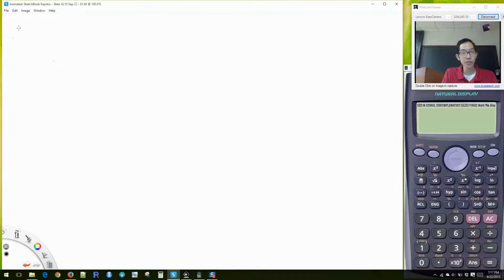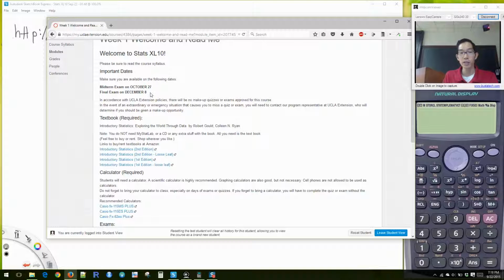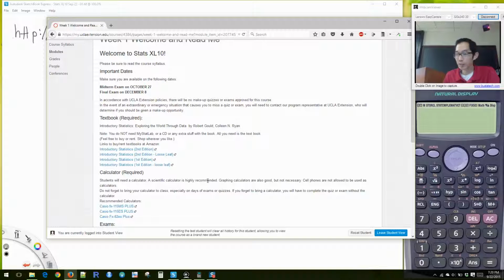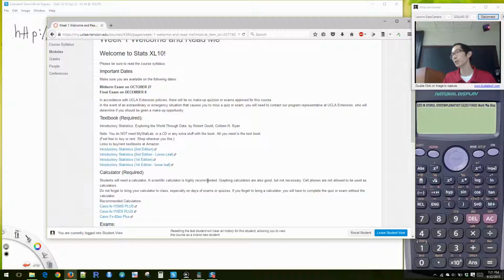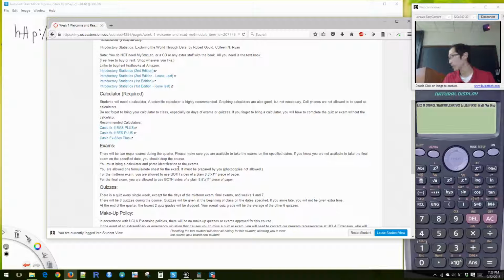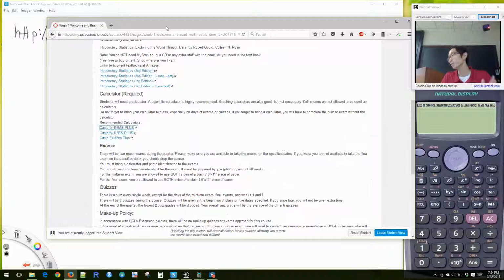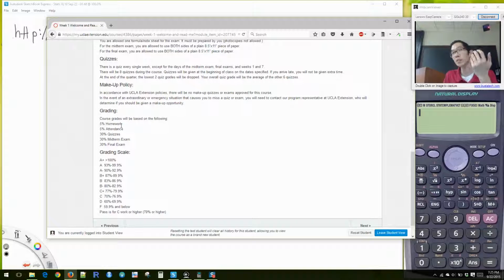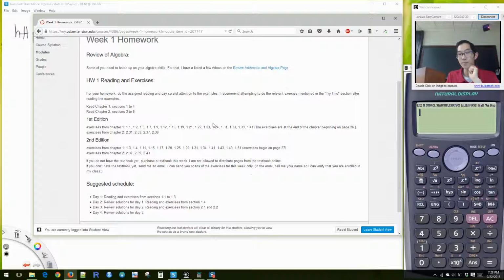Stats XL10 Lecture September 22 2015 Part 1